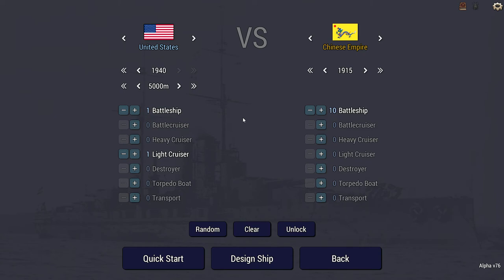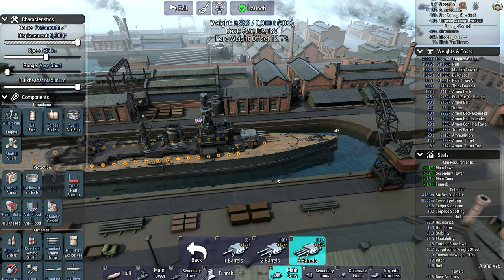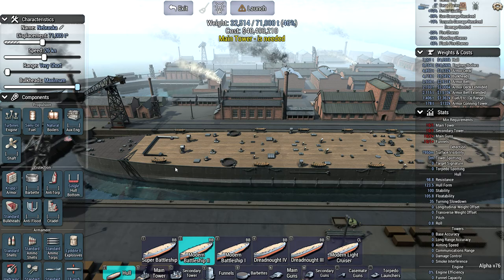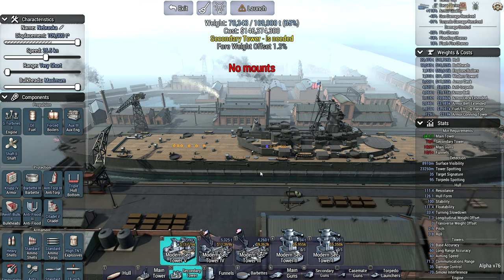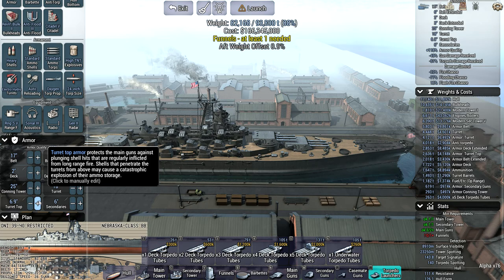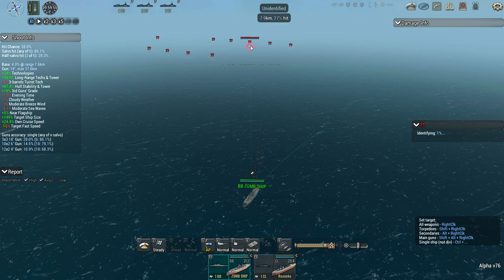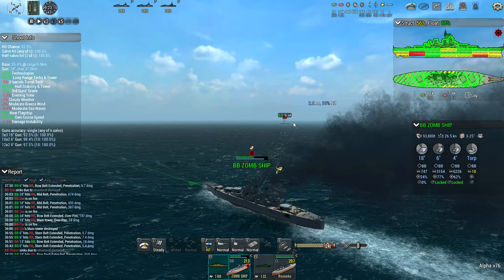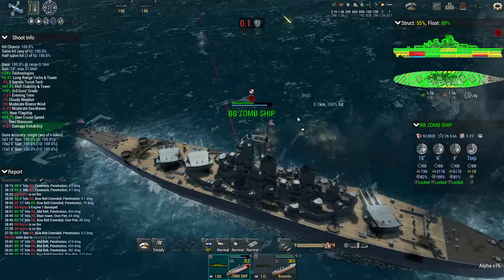SUPER BATTLESHIP TAKES THE SEAS!! (Ultimate Admiral Dreadnoughts)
What happens when you take a ship way ahead of its time back to the 1910's? Come on board and find out with me!!